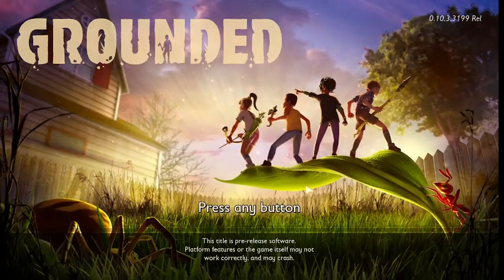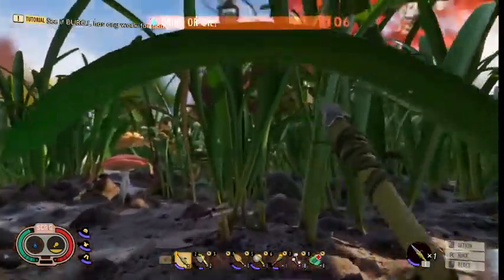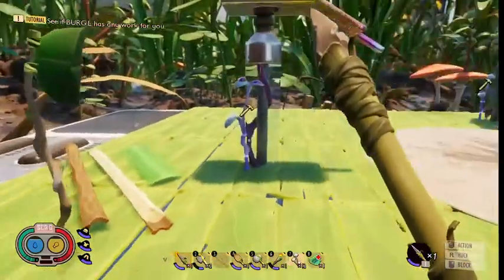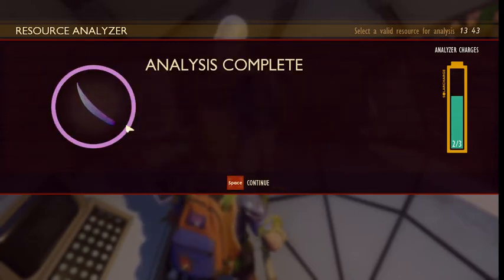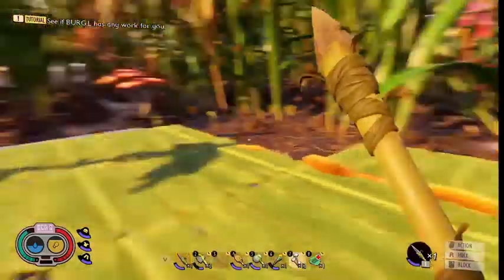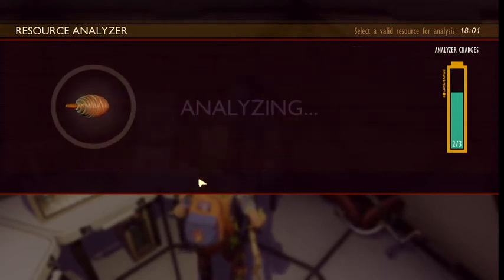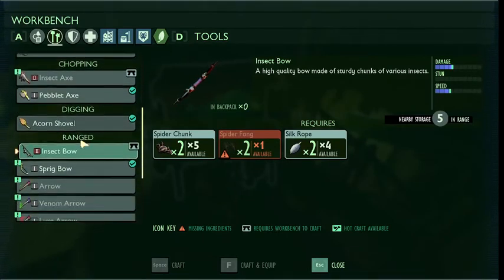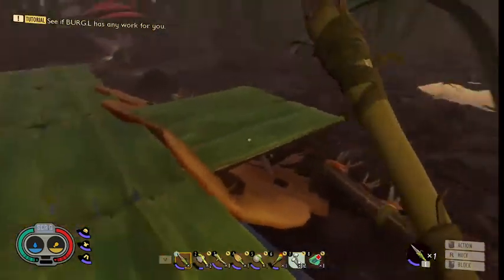GamenRage Grumps Starting Guide to Grounded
A few steps you should remember and write down at the start of a new game.